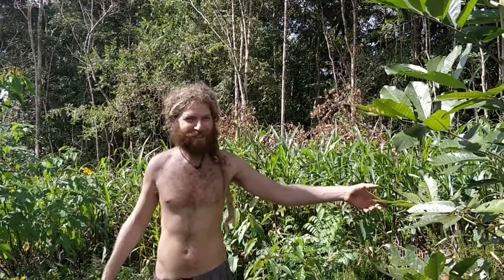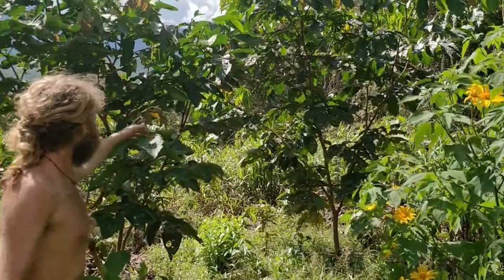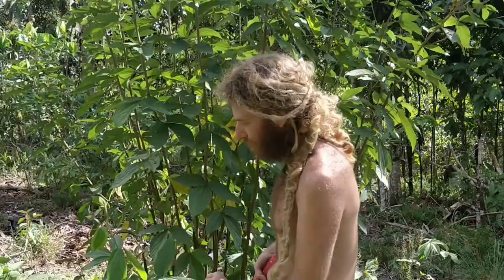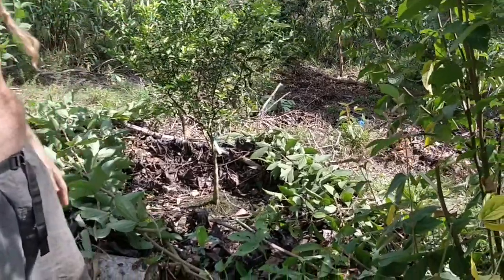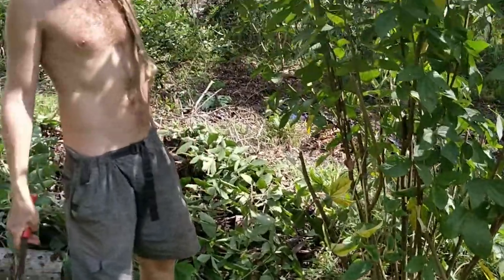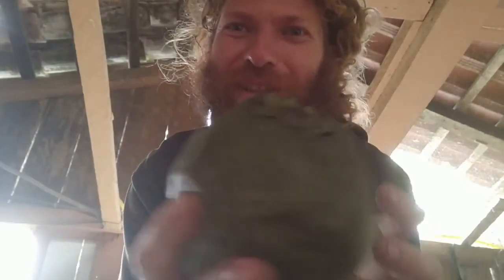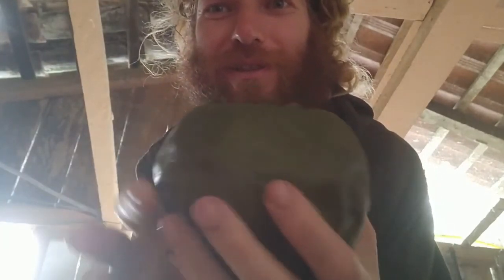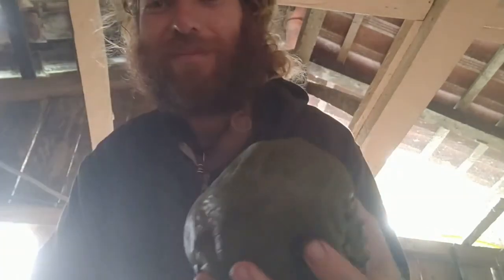Some days at Fruit Haven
Chop and drop nitrogen fixing plants and maintaining fruit trees, mulching, weeding. Having some more black sapote - sapote negro and hanging out with the cat. Bringing coconuts from across the bridge, etc.